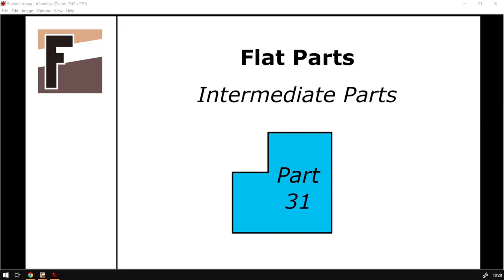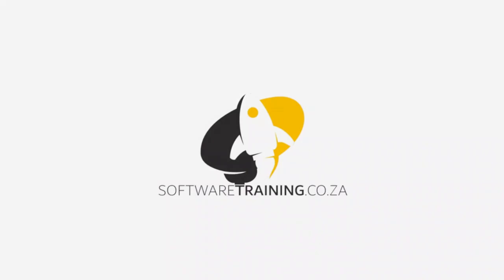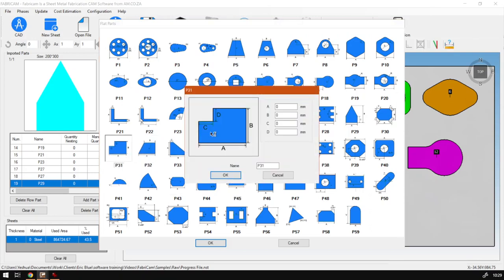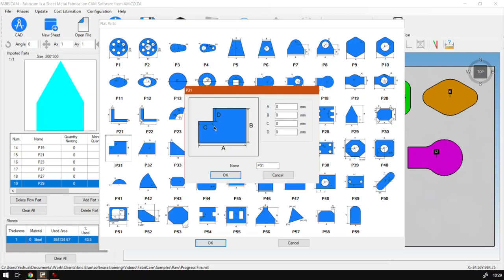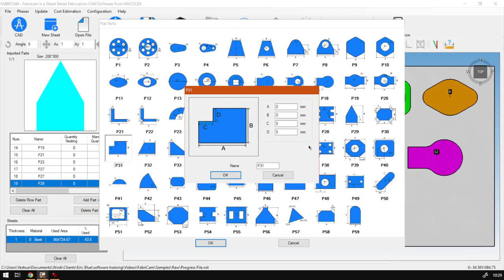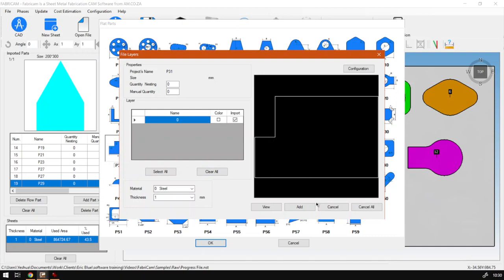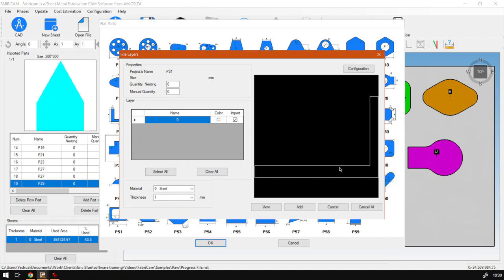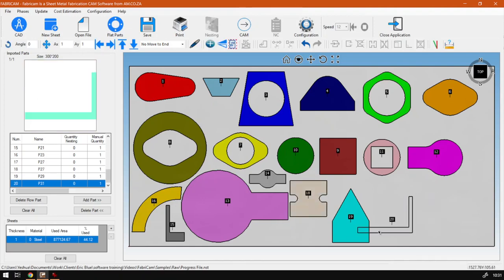FabriCAM Software P31 Intermediate Reversed L Shape (Part 16) Step by Step Video Tutorial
With the part number P31 there are a few ways that you can view this shape as when looking at the base shapes used.

The first way that you could view it as is a combination of two rectangles joined, or a rectangle with another rectangle as a cut out.

This video is part of a Mini-Series. Next video covers P32 Rectangle Angled Cut Out. Previous video covered P29 House Shape.